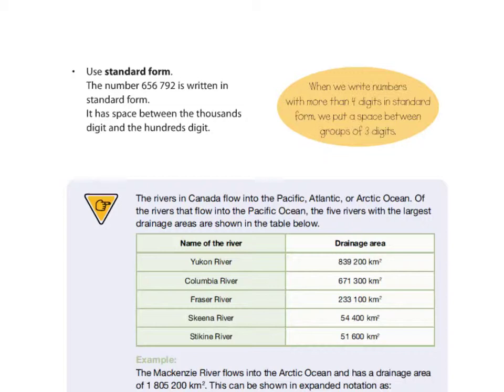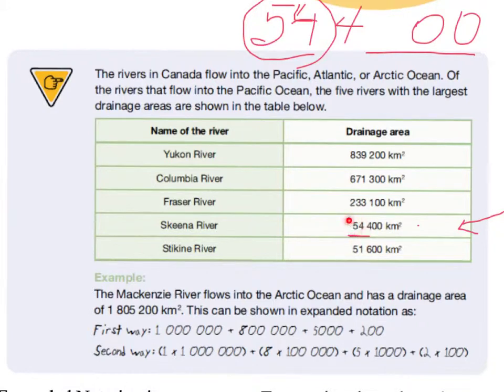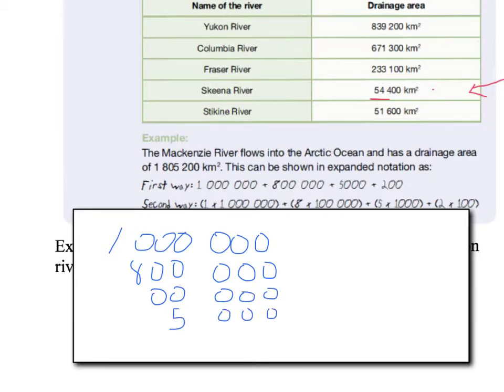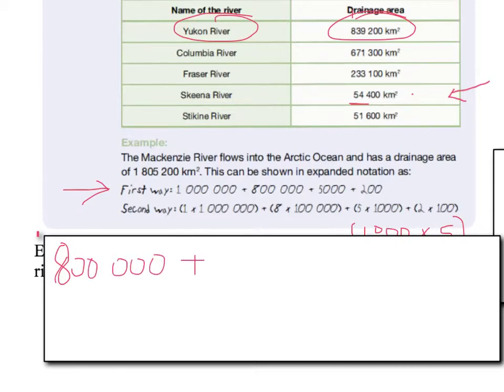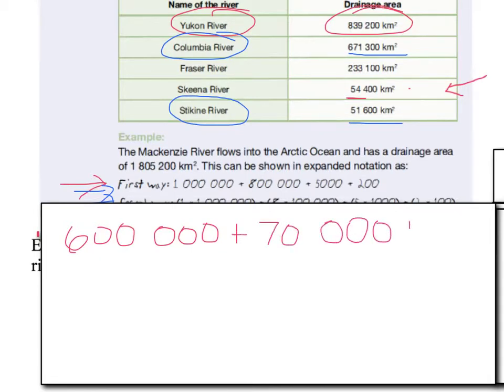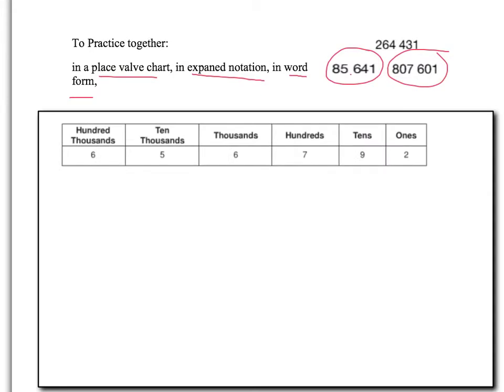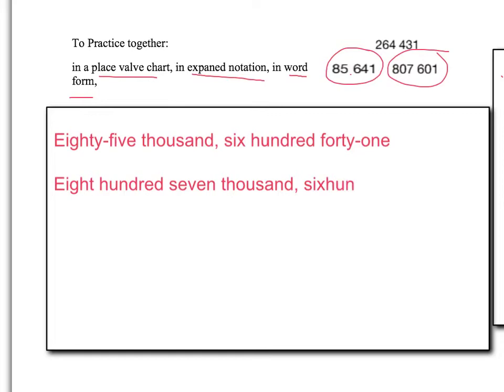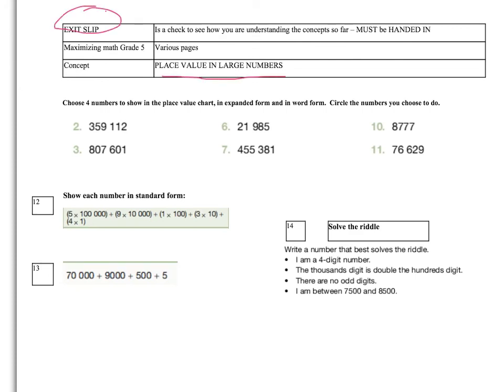gr 5 representing numbers2vw